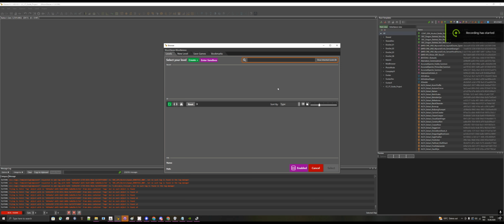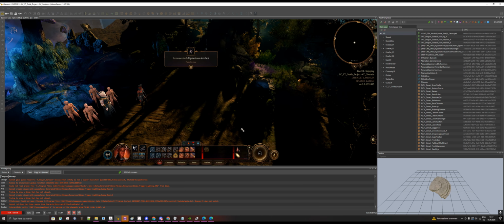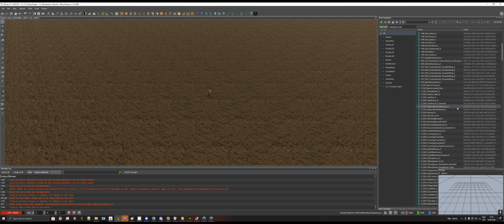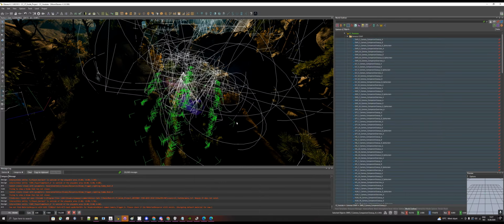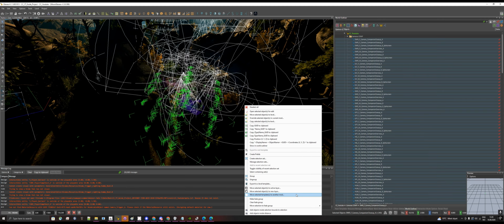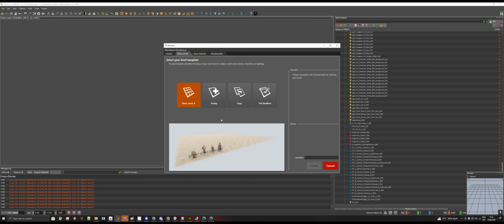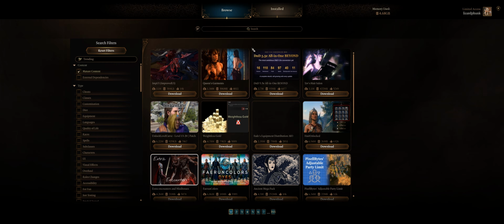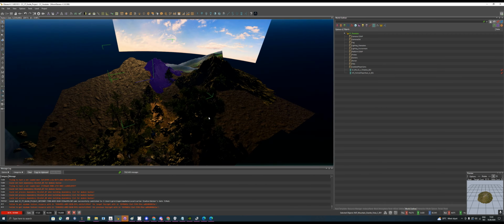Guide 33 - Making your own Custom Character Creation Menu - BG3 toolkit/Moonglasses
Chapters:
- 00:30 - creating a project
- 00:43 - making a copy of the CC level SYS_CC_I
- 03:56 - making a level for your custom CC
- 05:51 - moving the components for CC from the copied base game CC level to your CC level
- 09:31 - positioning the CC components in your level
- 12:31 - set CC level and startup level in project settings
- 14:40 - testing in game

This guide assumes you know how to create a level and are familiar with the main functions of the toolkit. It is made with the Moonglasses addon.

Thanks to Ludvig_Stahl for figuring out how to do this! Also thanks to HyperspaceTowel for replacing my loading screens with cursed ones and improving my QoL.

Steps:
1. Create a project
2. Make a copy of SYS_CC_I (the character creation level). You probably don't have to do this if you know what you're doing, but if you don't, you can potentially break CC in your actual install of BG3.
3. Make the level you want your CC to take place in
4. Move or copy the components for CC from the copied base game CC level to your CC level. Select characters, triggers, light probes and cameras plus the podium .
5. Open your custom CC level and select all the components - move them to the desired position.
6. Set CC level and startup level in project settings. For the start up level, you also need to change the start up script to send your character to the right custom campaign level - for that, look at this guide
7. Export your mod for testing